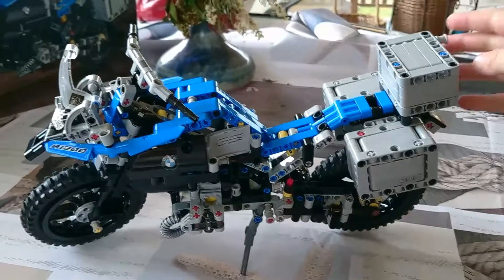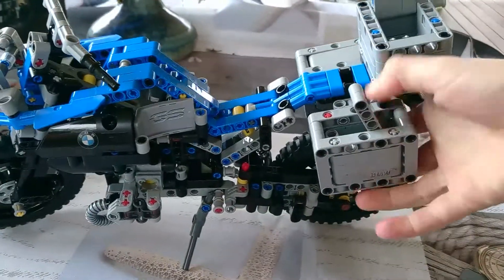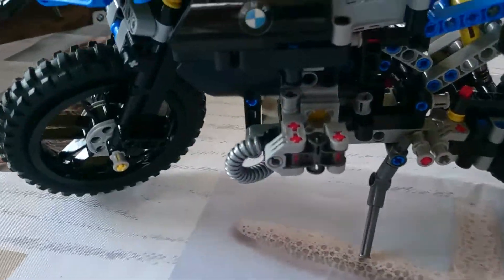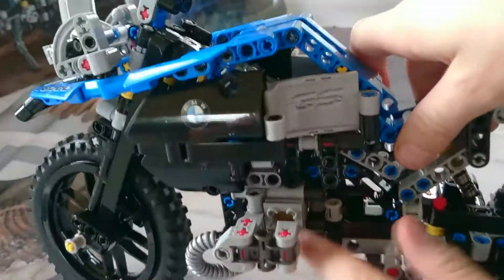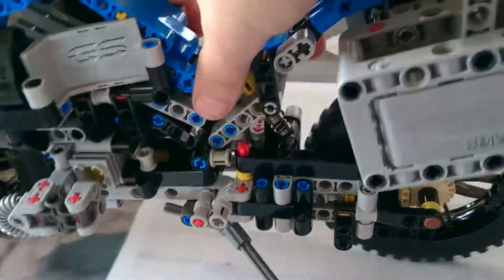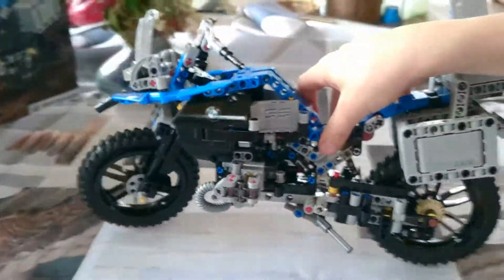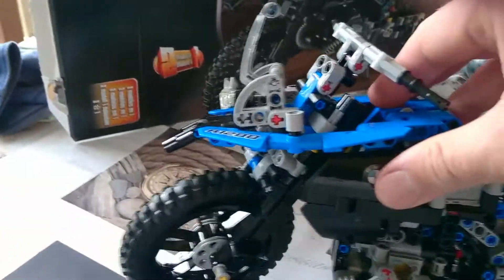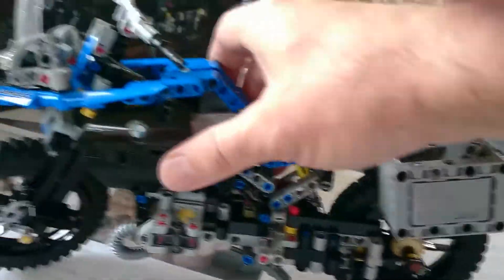Technic BMW R 1200 GS Adventure